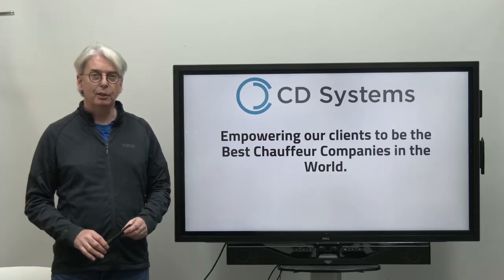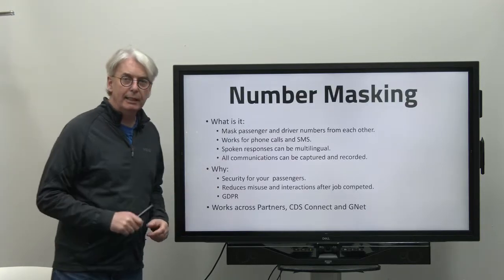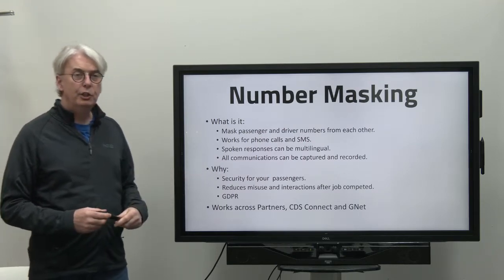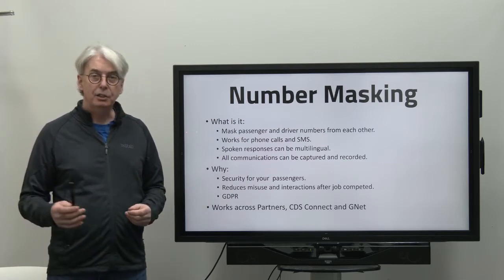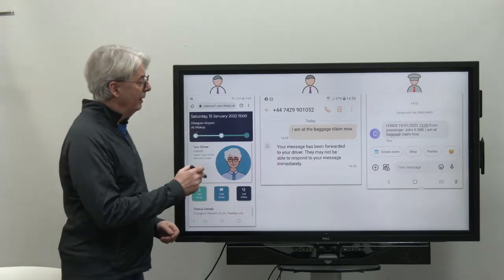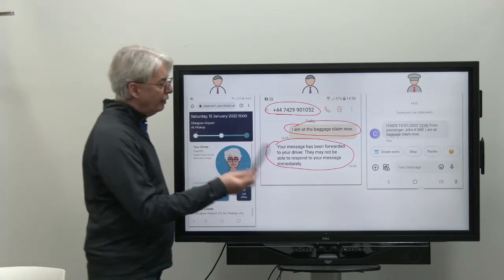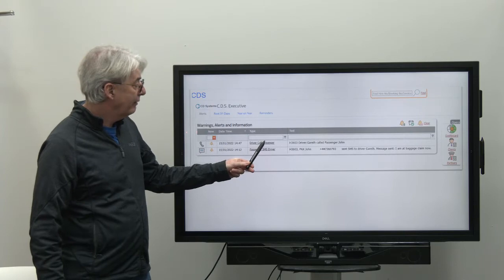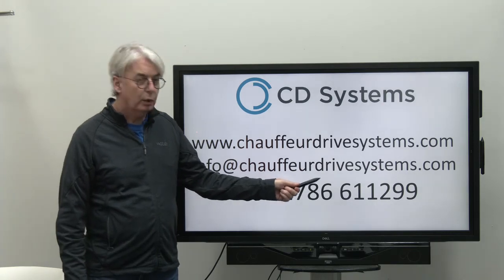Chauffeur Drive Systems - Number masking feature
We want to show everyone our chauffeuring software system. There are many features, we are starting with number-masking.